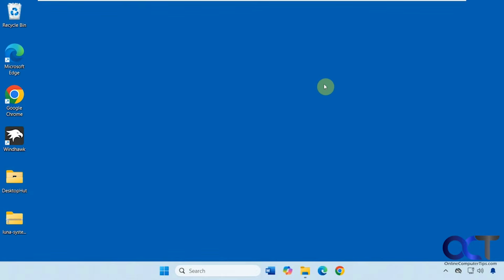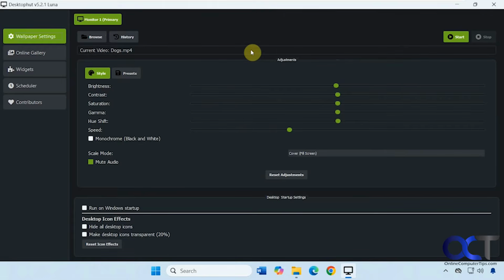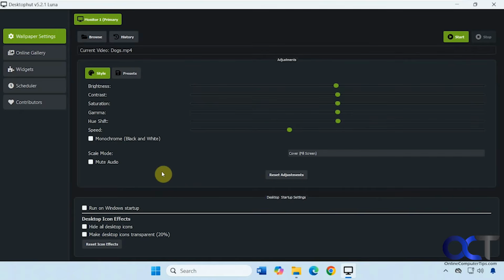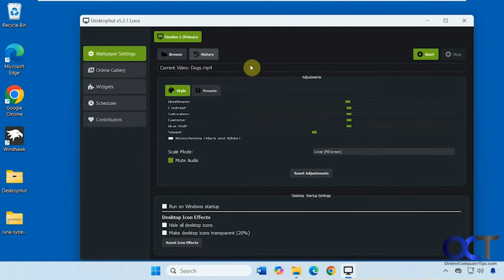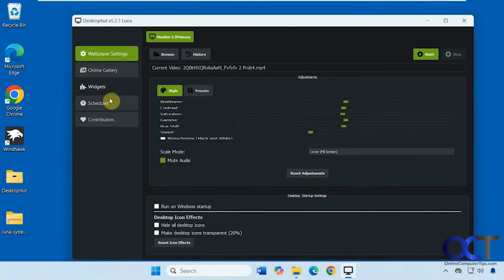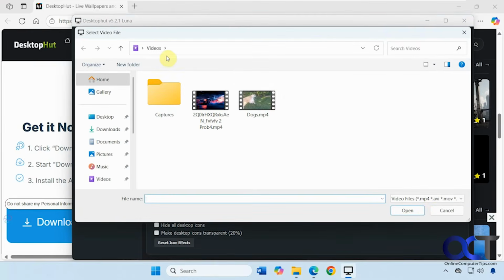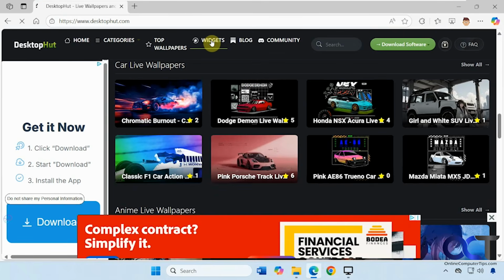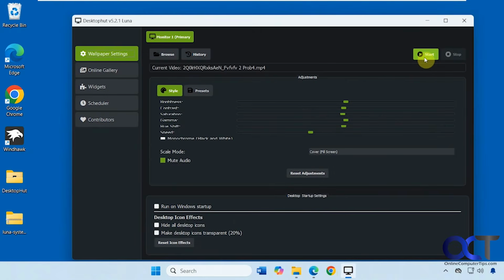How to Use Video Wallpapers and Animated Backgrounds on Windows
Want to bring your desktop to life with animated video backgrounds? In this tutorial, we show you how to use a free app called Desktop Hut to set any video file (MP4, AVI, and more) as your Windows wallpaper.

We’ll walk you through the setup process, show you how to load your own custom videos or download new ones from the online gallery, and demonstrate how to add desktop widgets like system monitors. We also discuss some important troubleshooting tips for the startup settings and how to navigate the download site safely.

0:00 Introduction to Desktop Hut for animated wallpapers
0:25 Installation and initial setup warnings
0:50 Loading custom videos and adjusting playback settings
1:25 Muting audio and managing desktop icons
2:05 Demo: Testing different video backgrounds
3:25 How to download new wallpapers from the online gallery
4:10 Adding and managing desktop widgets
5:05 Using the wallpaper scheduler
5:15 Troubleshooting the "Run on Startup" feature
5:40 Summary and final recommendations

Step-by-Step Instructions:
1 - Download the Desktop Hut executable file from the official website.
2 - Run the application; you may need to bypass a Windows SmartScreen warning since it is an unsigned app.
3 - Use the "Browse" button to select a video file from your computer (MP4, AVI, or WMV formats supported).
4 - Click "Start" to apply the video as your animated desktop background.
5 - Adjust the sliders for brightness, scaling, and saturation to fit the video to your screen perfectly.
6 - Check the "Mute" box if your video has background audio that you don't want playing constantly.
7 - Explore the "Online Gallery" via the app to find pre-made animated collections, but be cautious of third-party advertisements on the site.
8 - To add extras like a system monitor, go to the "Widgets" section and load a compatible zip file.
9 - If you want the app to open when you turn on your computer, you may need to manually add a shortcut to your Windows Startup folder.